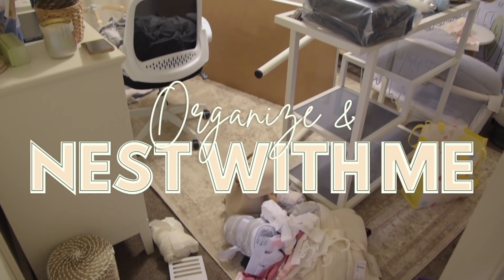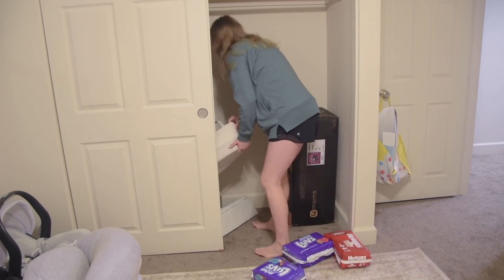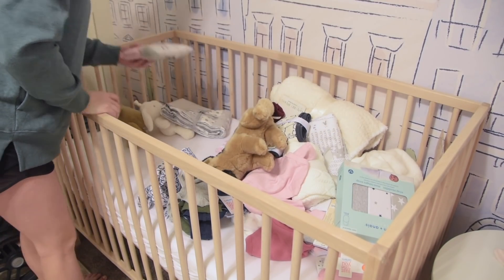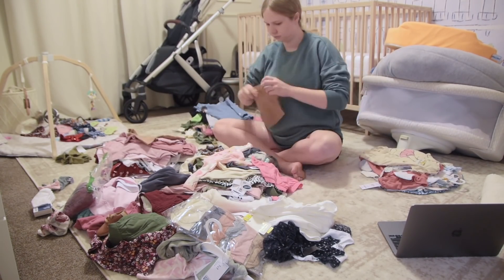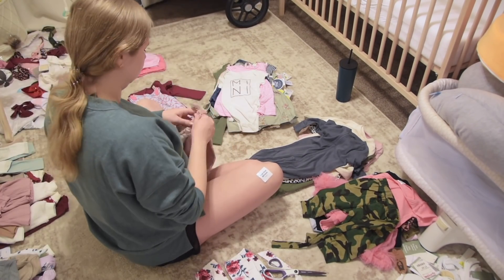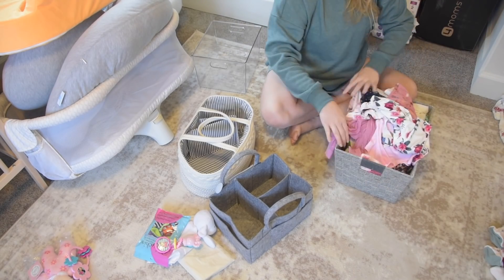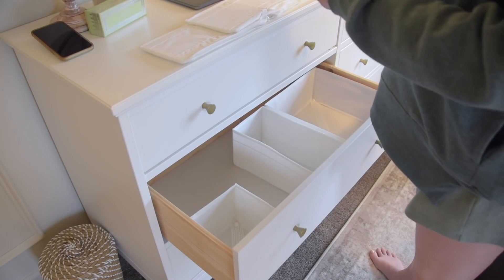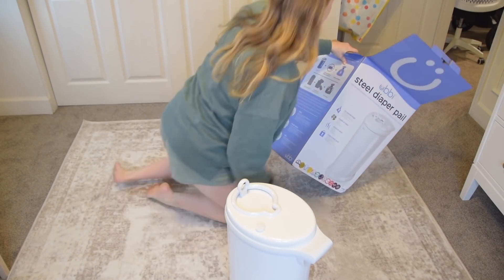ORGANIZING BABY’S NURSERY | nest with me, preparing for baby + organize and clean with me 2022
Organizing baby’s nursery! Today I’m sharing another organize with me where I’m preparing for baby! I’m bringing you along on this nest with me and clean with me while I’m running around my house doing all of the baby prep things. Baby girl will be here very soon, and I loved getting to organize baby clothes, organize nursery dresser, and try out different nursery organization ideas!

+ Laundry Basket
+ Diaper Bag
+ Diaper Pail

Let’s Connect!

My Equipment!